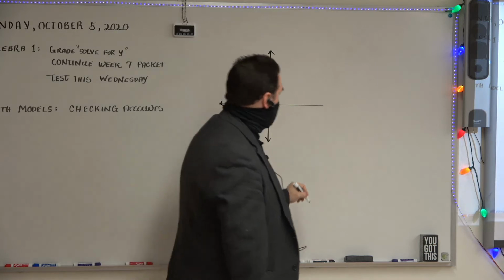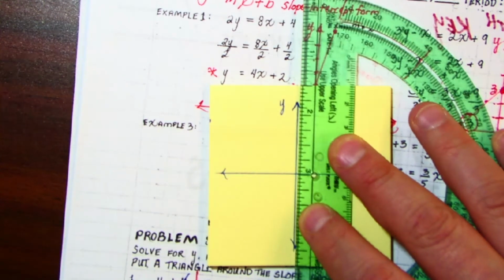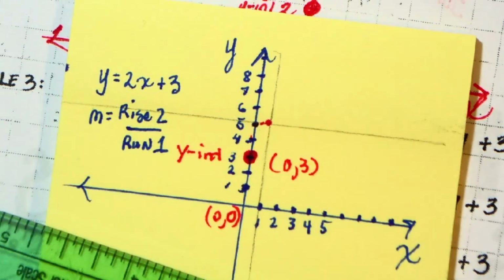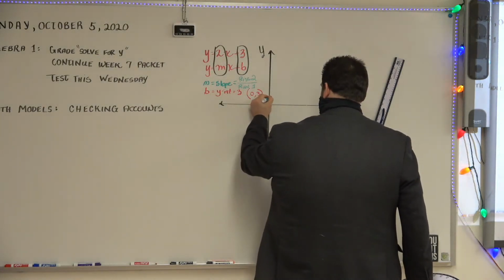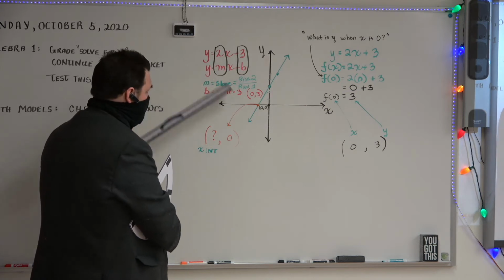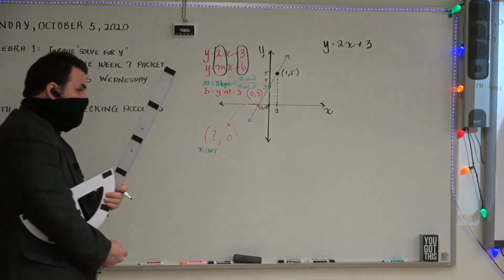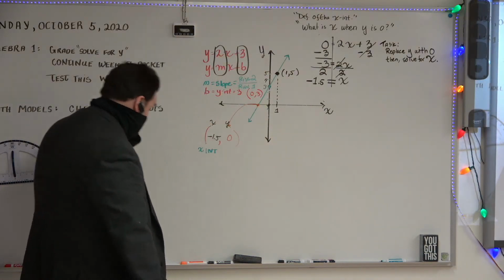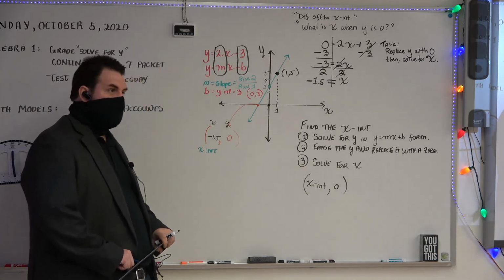Find X-Intercept Lecture